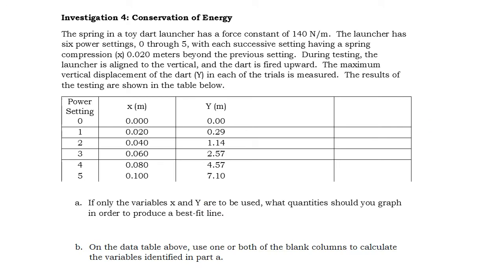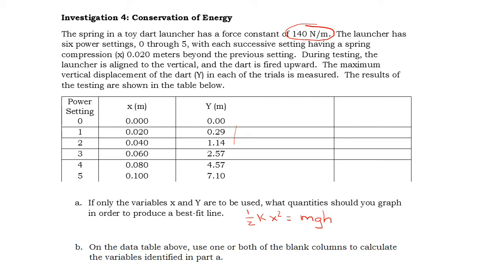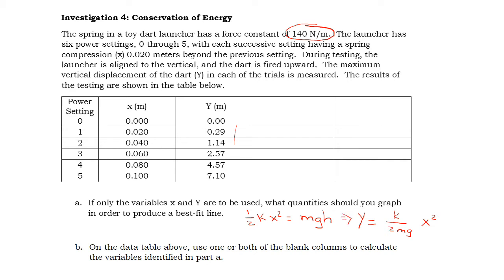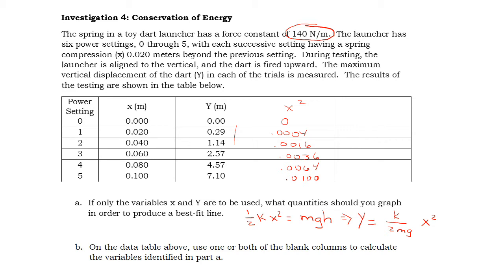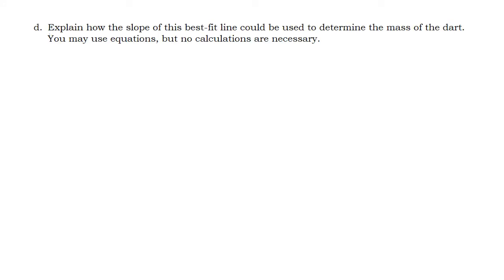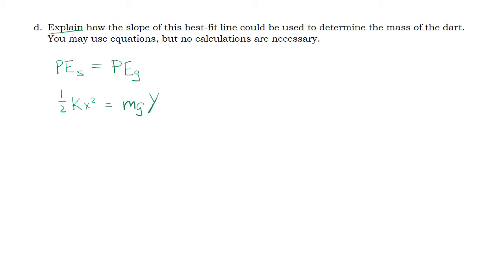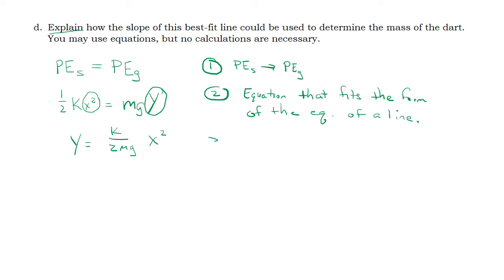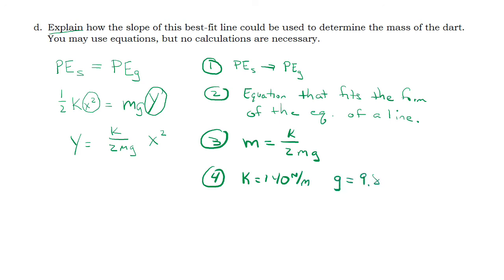AP Physics 1 Review Booklet video 05 Investigation 4